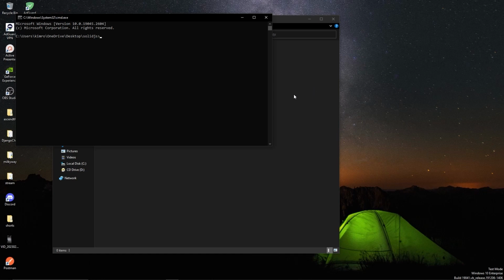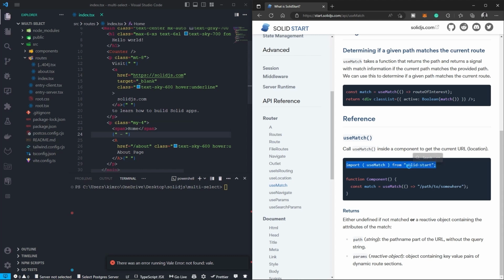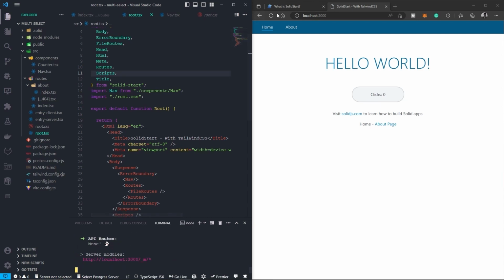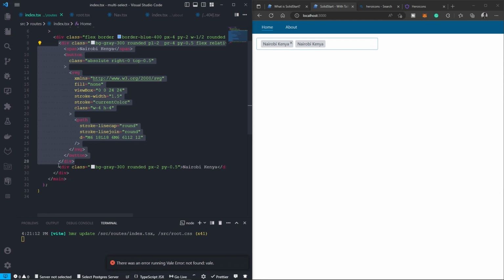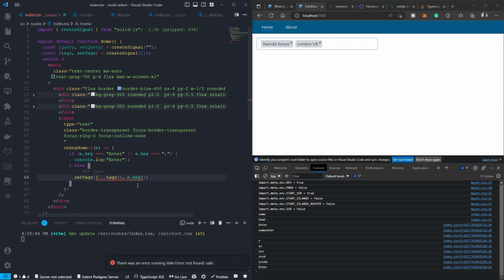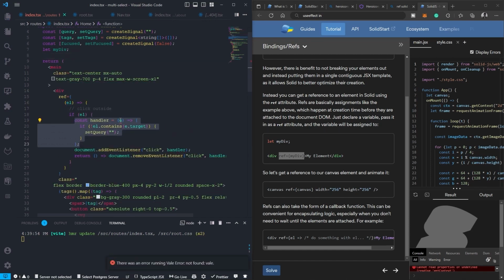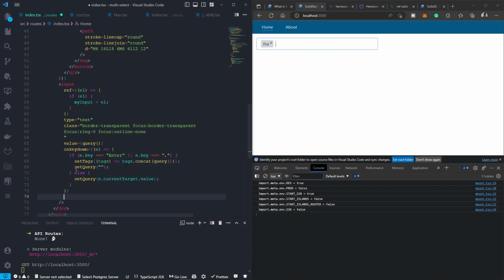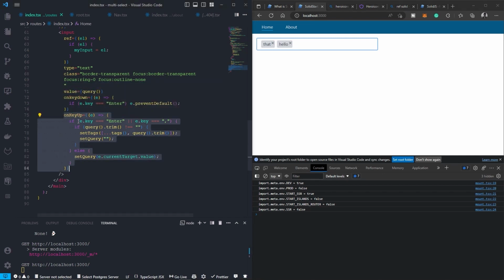creating tags input field in solidJS (first ever look at solid)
creating tags input in solid js, my first ever look into solid js